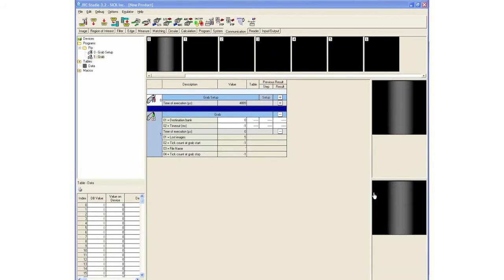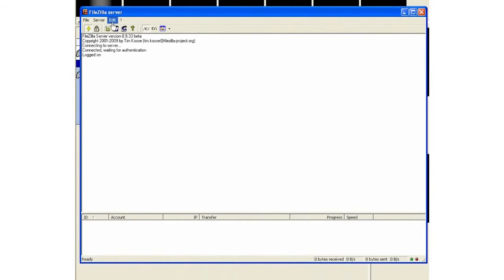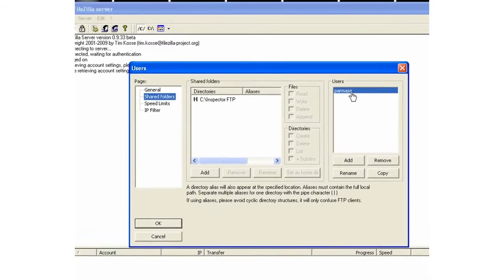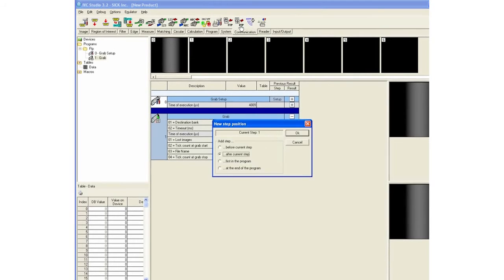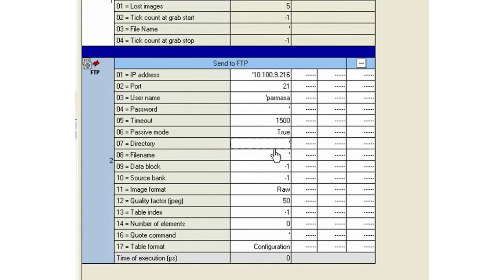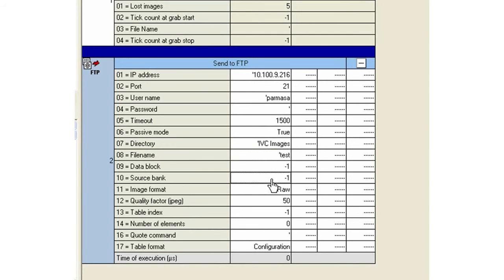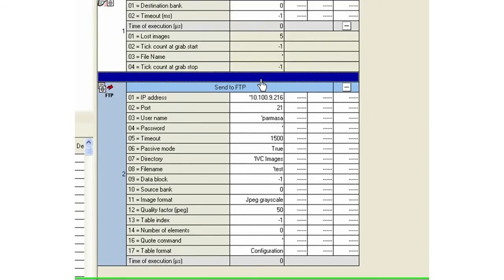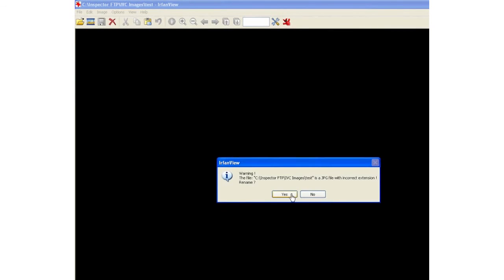TUTORIAL IVC: SEND IMAGES VIA FTP